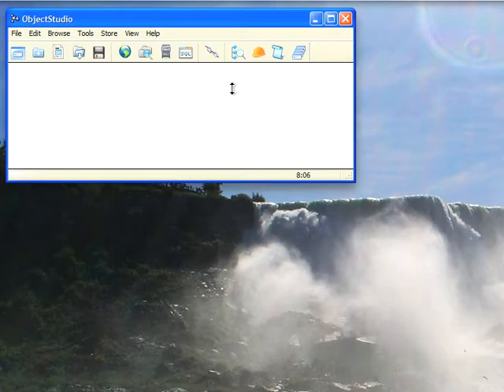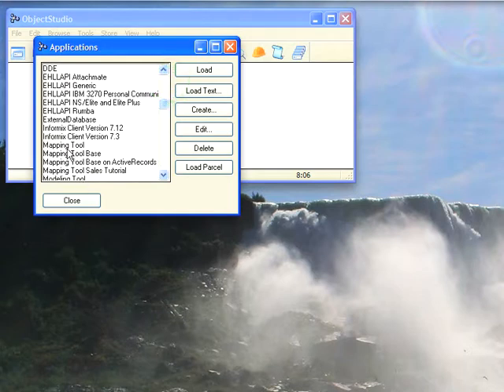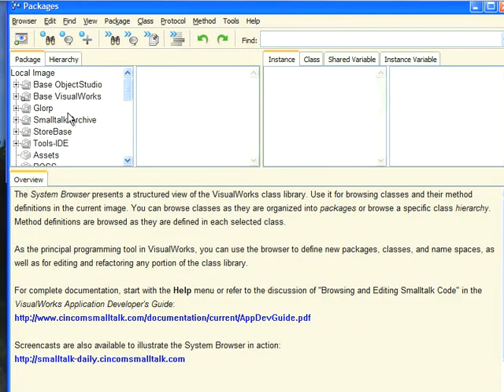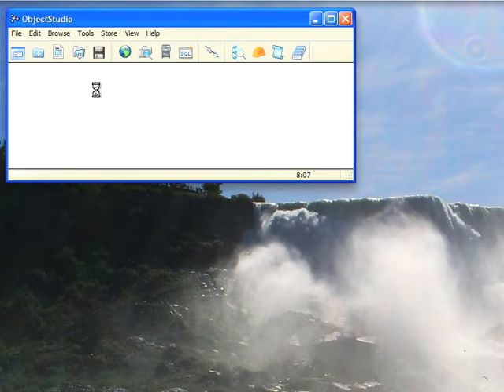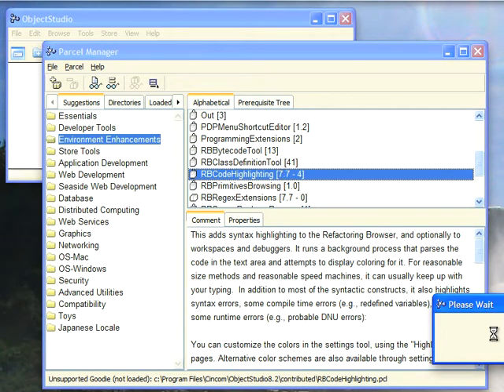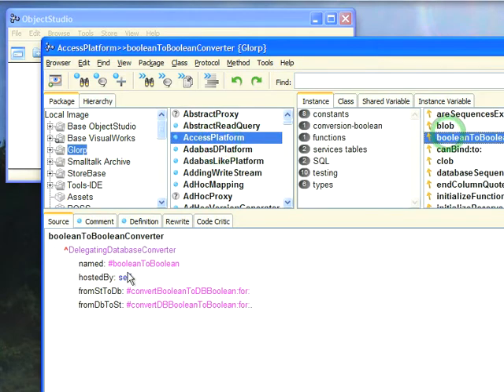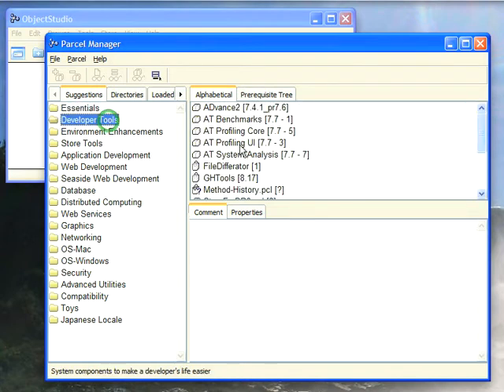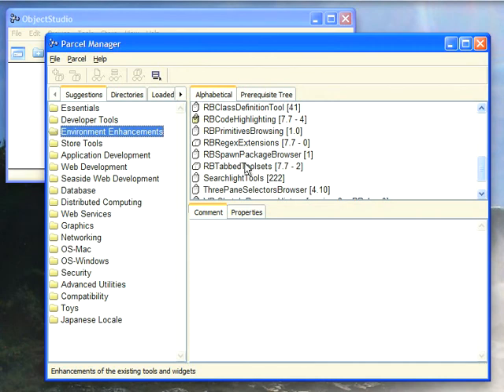Loading Components in ObjectStudio